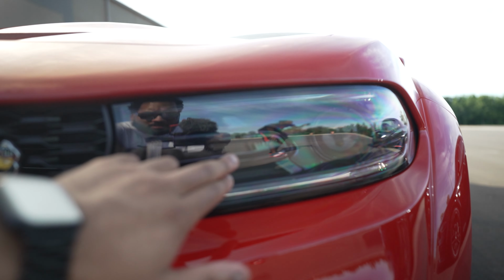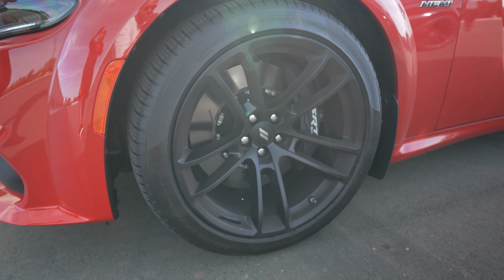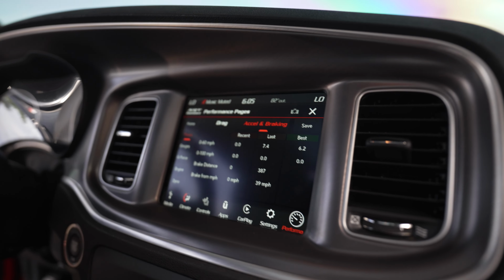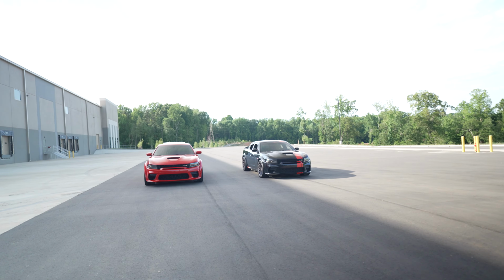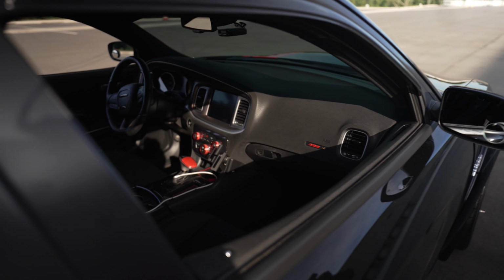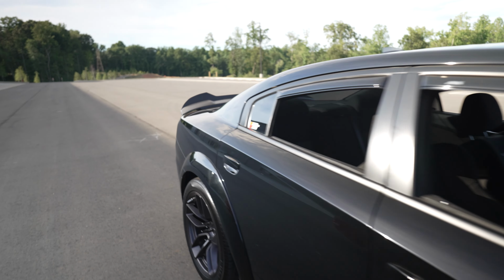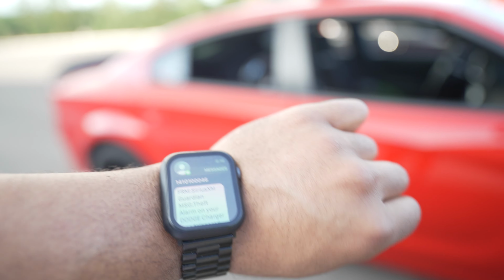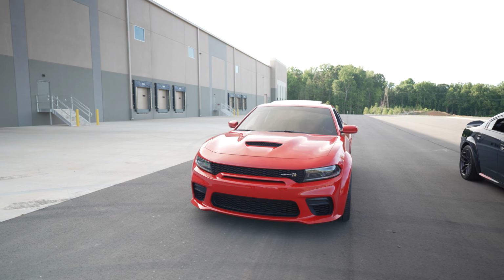2022 Dodge Charger WIDEBDOY 392 vs 2020 Dodge Charger WIDEBODY 392...What are the UPGRADE'S???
2022 Dodge Charger WIDEBDOY 392 vs 2020 Dodge Charger WIDEBODY 392...What are the DIFFERENCES?...  2022 Dodge Charger ScatPack 392 Widebody vs 2020 Dodge Charger Widebody Scat Pack 392 goes Head to Head to find out exactly what changes and UPGRADES Dodge has made been the different years!!!